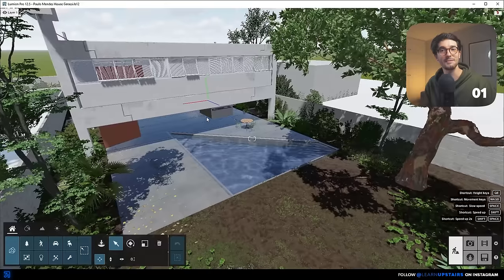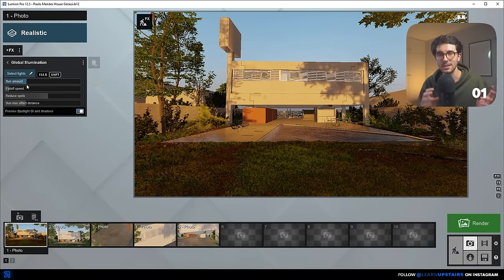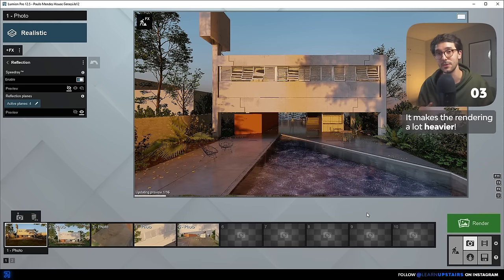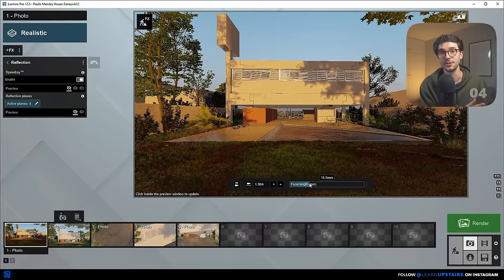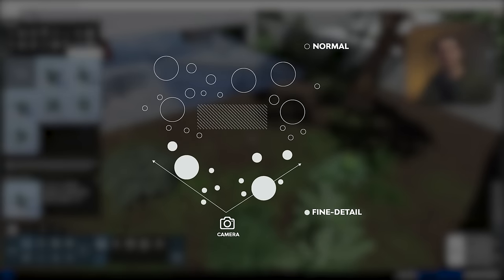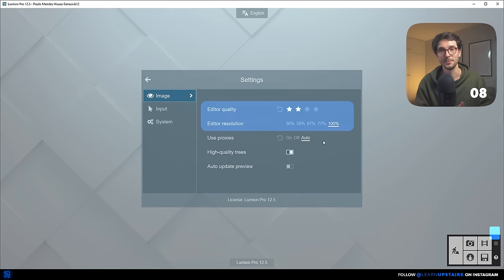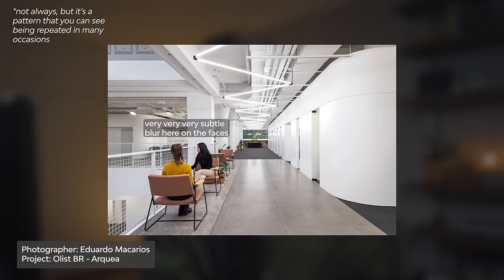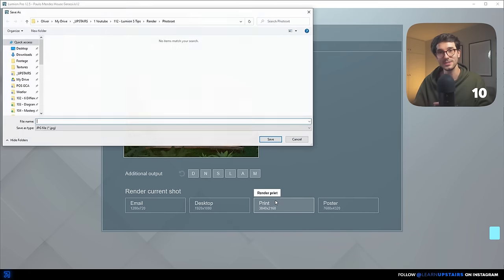10 Lumion Tips every Architect must know!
The project is from the famous Architect Paulo Mendes da Rocha. It's called Gerassi House.

Here's another video where I use Lumion. This one talks about a professional competition I joined and used Lumion to create the images
If you want to check other tutorials, here's the official Lumion Youtube Channel: @Lumion3D

Timestamps
0:00 Intro
0:22 Tip 1 - Lumion Styles
1:41 Tip 2 - Aligning Verticals!
1:58 Tip 3 - Reflections
03:04 Tip 4 - Focal Length
03:45 Tip 5 - Library of Assets
04:21 Tip 6 - Fine-detail Plants
04:41 Tip 7 - Round edges and weathering
05:13 Tip 8 - Editor Mode!
06:07 Tip 9 - Avoid 3D People
07:12 Tip 10 - Render Elements
08:10 Other Lumion videos and final thoughts